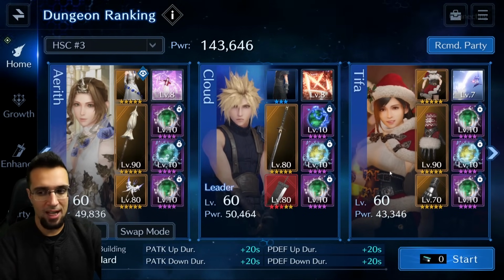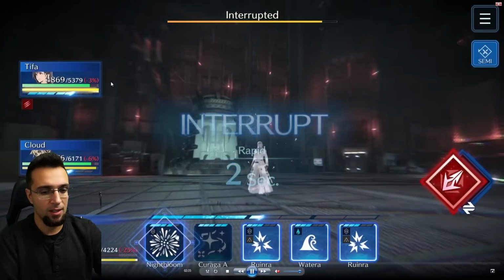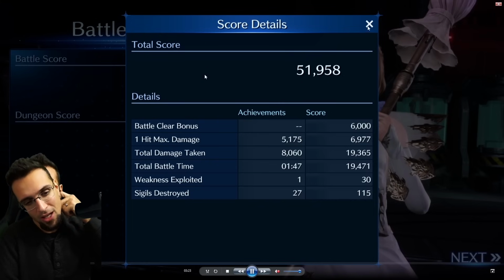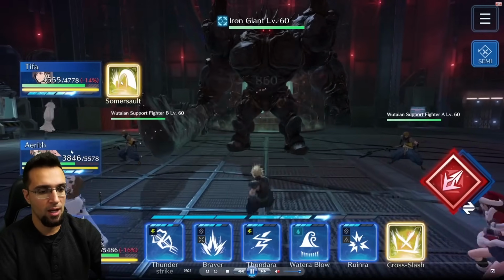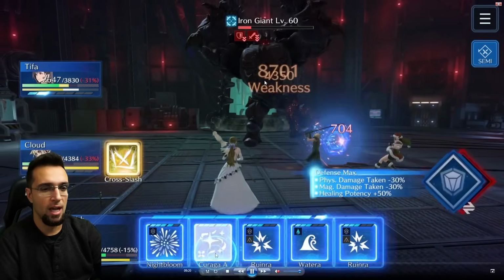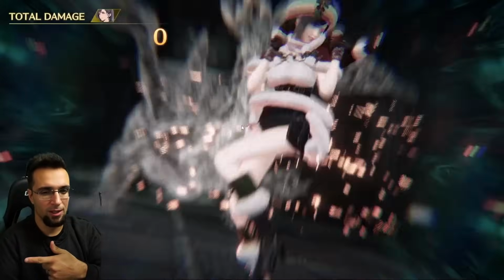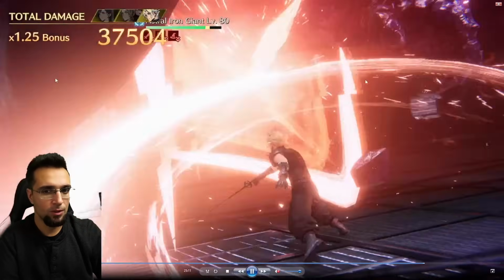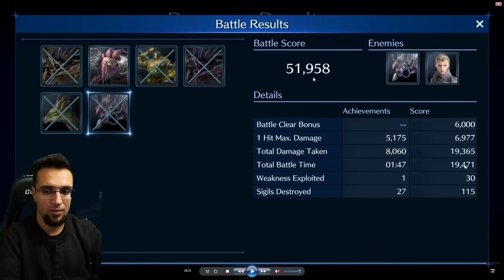F2P Shinra Building Ranking No Over Boost ~ Final Fantasy 7 Ever Crisis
The Dungeon Ranking: Shinra Building Map & Guide with a F2P no over boost weapon account in Final Fantasy 7 Ever Crisis.